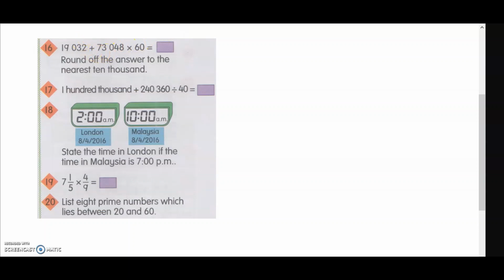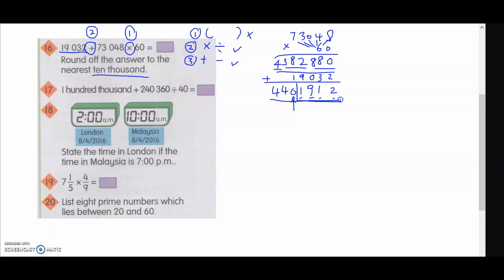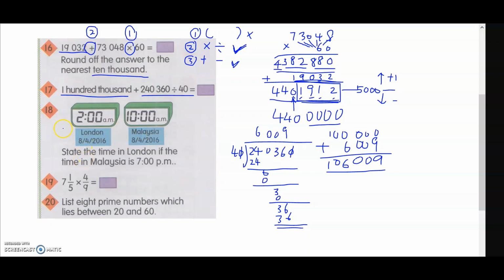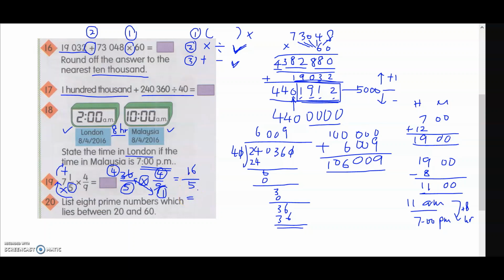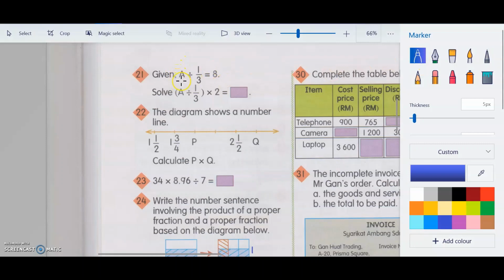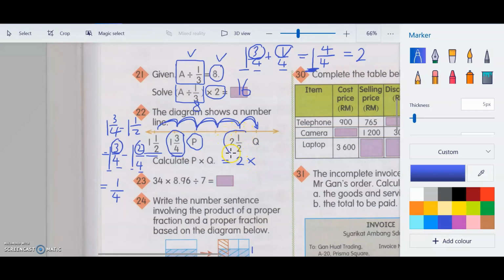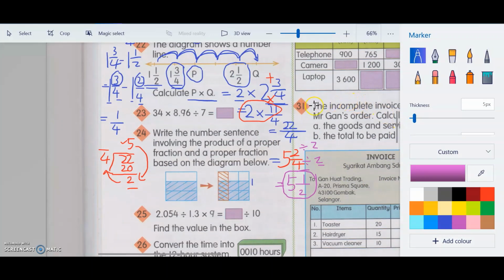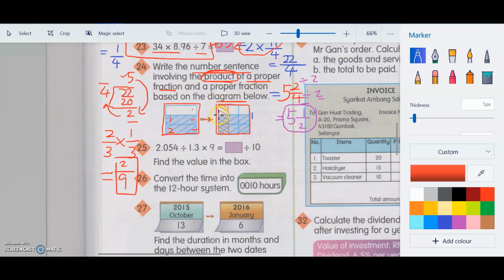Year 6 Math: Revision part 3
Revision topics include prime numbers, fractions and decimals.